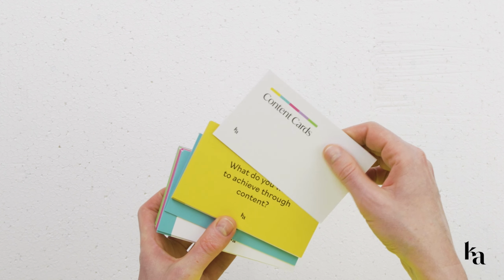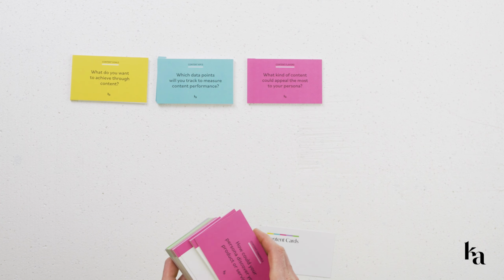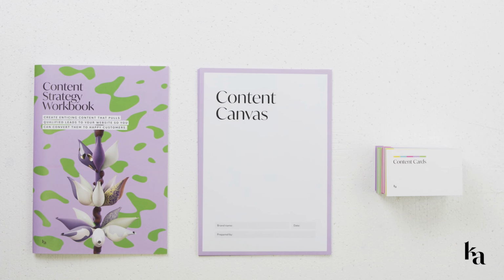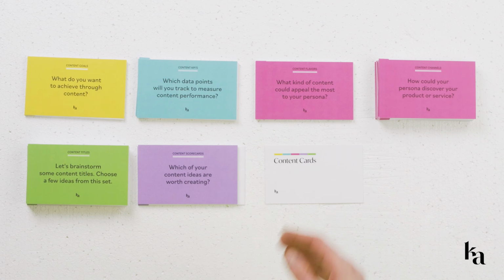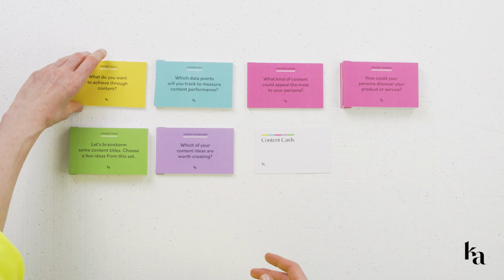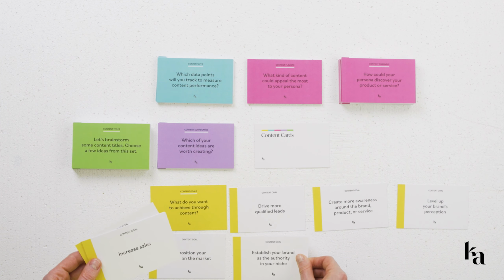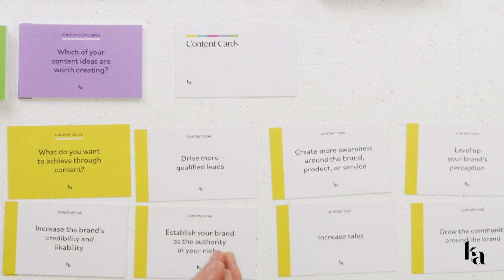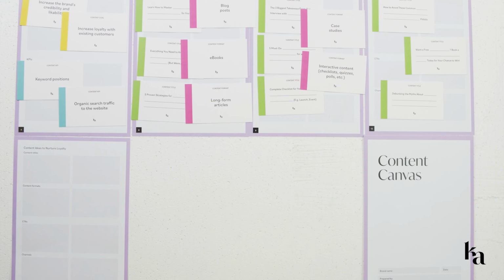How to use the Content Cards (print)?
Use this set of 135 content cards to help you brainstorm content ideas and set the right foundation for your content system.